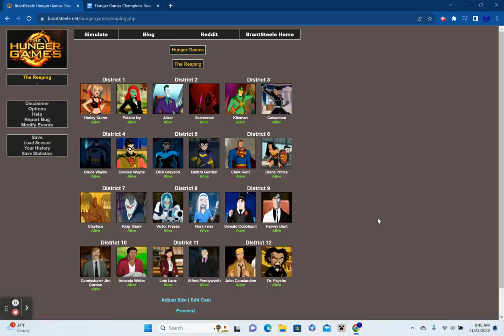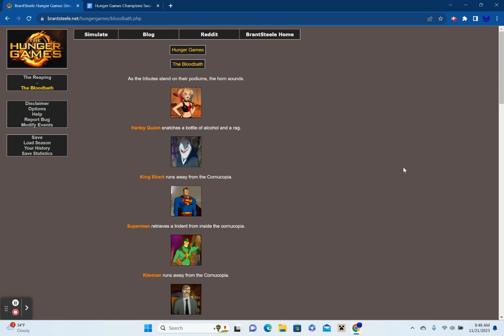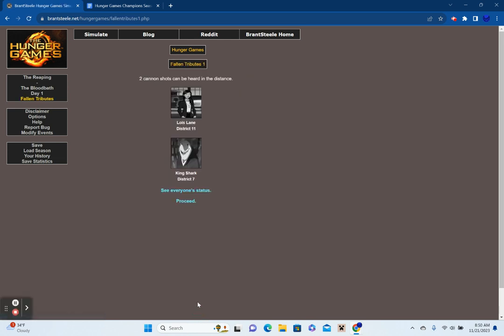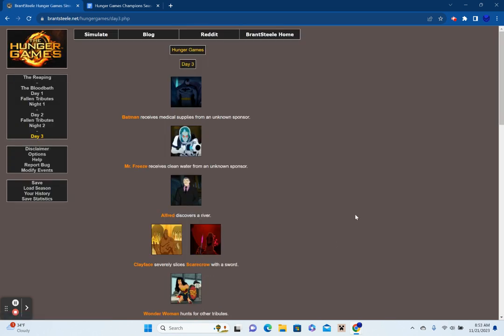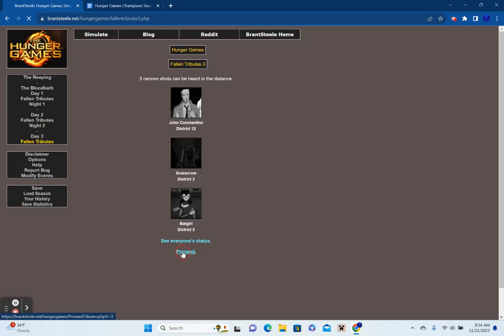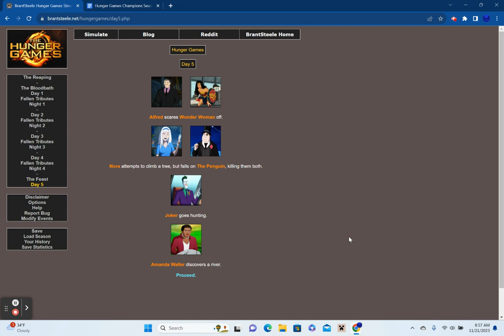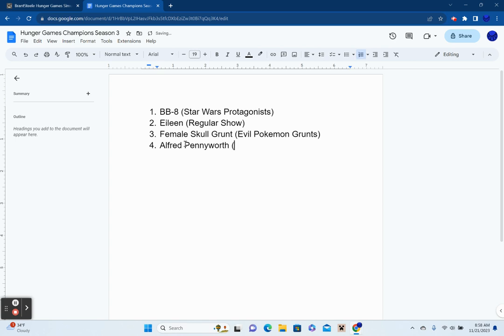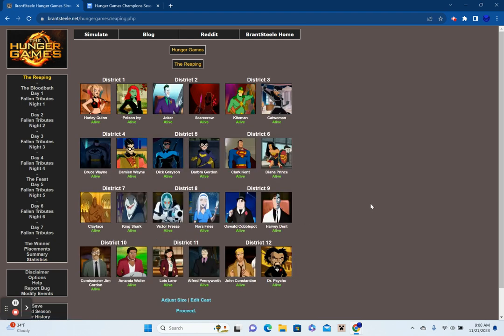Harley Quinn Hunger Games Simulator S3 E4